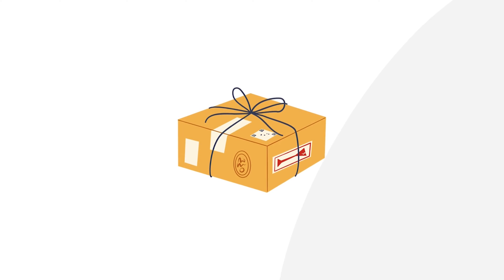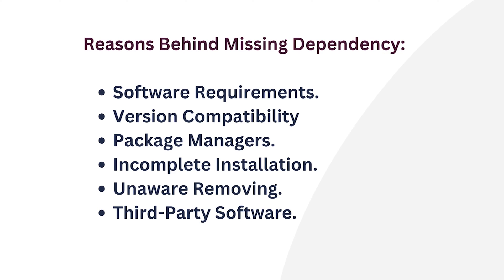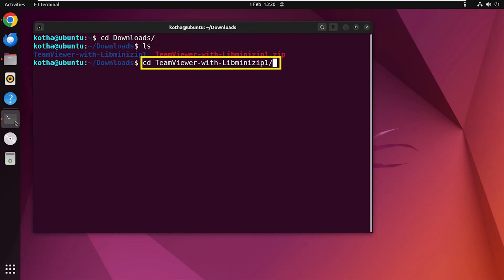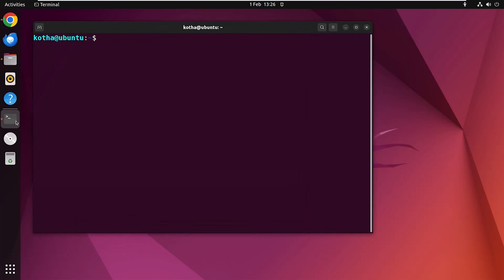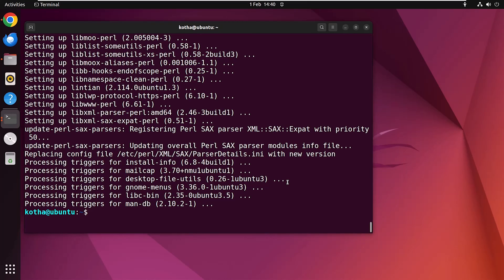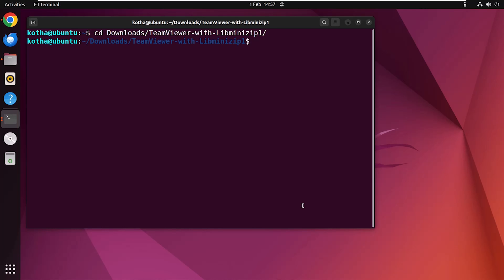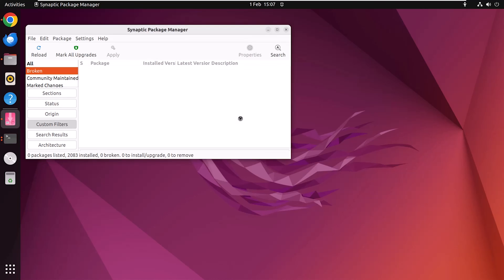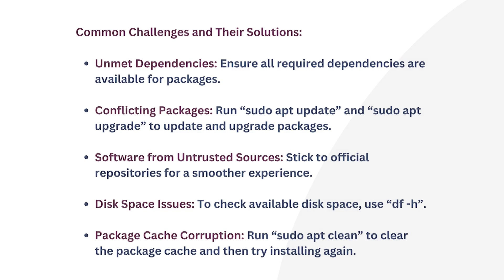How to Install Missing Dependencies in Ubuntu? [4 Methods] | LinuxSimply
Worried about missing dependencies in Ubuntu? Navigate the intricacies of Ubuntu dependencies with our guide on 'How to Install Missing Dependencies in Ubuntu? [4 Methods]'. Discover why missing dependencies occur and explore four effective methods to address them seamlessly.

A missing dependency refers to a required component or software module that is not present in a system. When a program or application relies on specific functionalities provided by these dependencies, its execution may be hindered or result in errors if they are absent. Resolving the issue typically involves installing the required dependencies to ensure proper functioning of the software.

💡 Key Topics Covered:
1. What is missing dependency and why does this occur?
2. Explore four comprehensive methods, each designed to resolve missing dependencies efficiently using “apt”, “apt-get”, GDebi, DPKG and Synaptic Package Manager.
3. Common challenges that may arise during the installation of missing dependencies and how to solve them.

For a detailed walkthrough and the commands provided, refer to the comprehensive article linked below.

Content Index
0:00 Introduction
0:23 Why Does Missing Dependency Occurs?
1:30 4 Methods to Install Missing Dependencies in Ubuntu
2:59 Method 1: Using “apt” and “apt-get” to Install Missing Dependencies
4:00 Method 2: Using GDebi to Install Missing Dependencies
5:09 Method 3: Using DPKG to Install Missing Dependencies
5:59 Method 4: Using Synaptic Package Manager to Install Missing Dependencies
6:51 Common Challenges That May Arise

Instructor Details:
Sharmin Ara Karim

Editor Details:
MD. AL Nahian Aume

Article Link:
How to Install Missing Dependencies in Ubuntu

Commands Used
4 Methods to Install Missing Dependencies in Ubuntu
1. cd ~/Downloads/
2. ls
3. sudo dpkg -i teamviewer_15.43.7_amd64.deb

Method 1: Using “apt” and “apt-get” to Install Missing Dependencies
1. sudo apt install -f
2. sudo apt-get install -y –fix-broken

Method 2: Using GDebi to Install Missing Dependencies
1. sudo apt install -y gdebi
2. sudo gdebi ~/Downloads/libminizip1_1.1-8build1_amd64.deb

Method 3: Using DPKG to Install Missing Dependencies
1. sudo dpkg -i ~/Downloads/libminizip1_1.1-8build1_amd64.deb